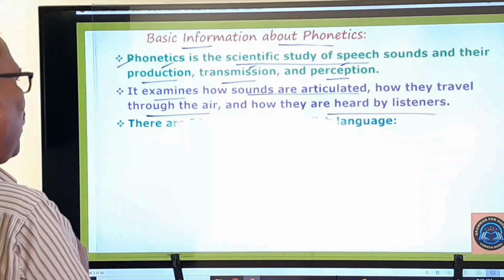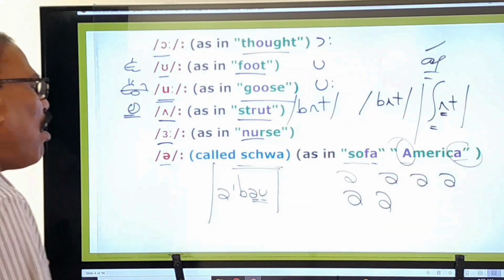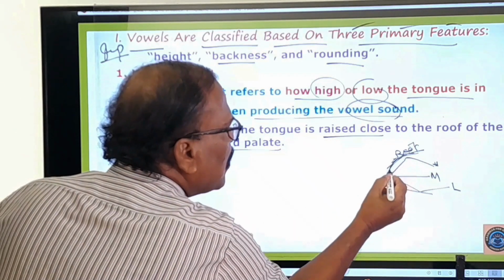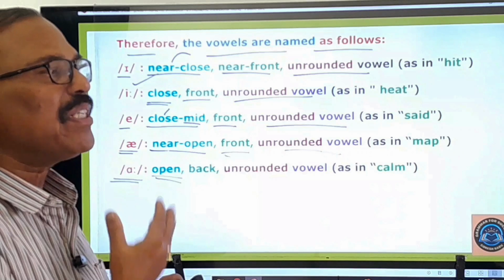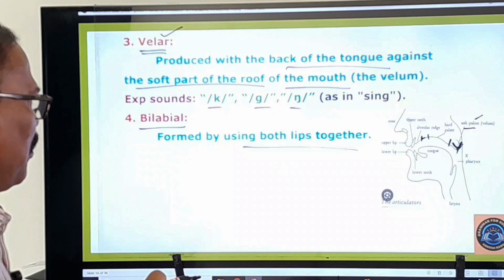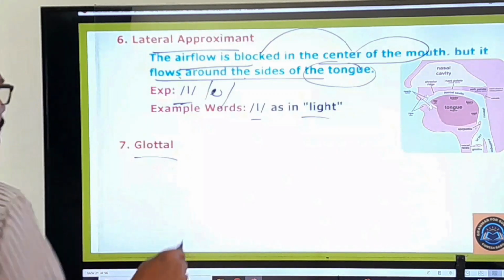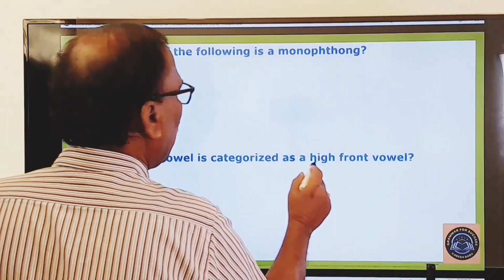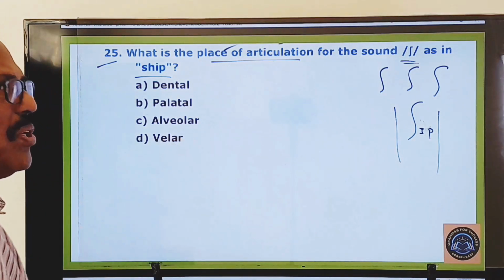INTRODUCTION TO PHONETIC SYMBOLS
INTRODUCTION TO PHONETIC SYMBOLS # TGT/PGT/ DSC SA ENGLISH CONTENT

Dear AP TGT/ PGT/ DSC SA Candidates,

about “ INTRODUCTION TO PHONETIC SYMBOLS " in order to help the candidates who are preparing for the AP TGT/ PGT/ DSC SA ENGLISH TEST.

I, therefore, request all those candidates preparing for DSC to watch this important video till the end without skipping it in the middle.